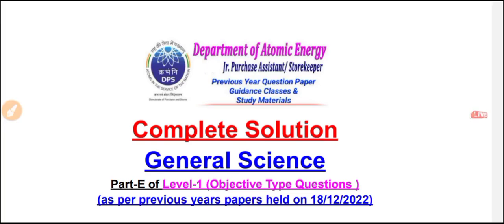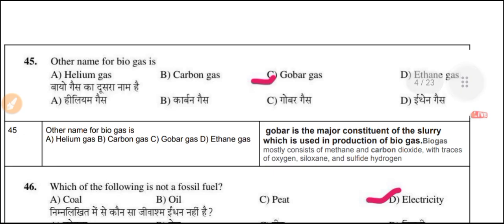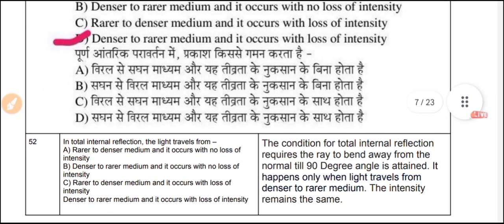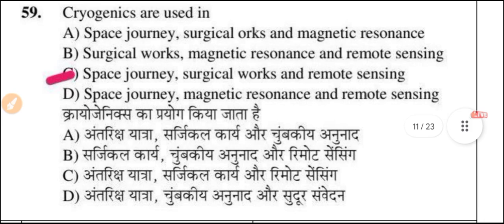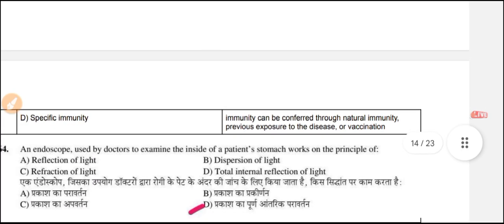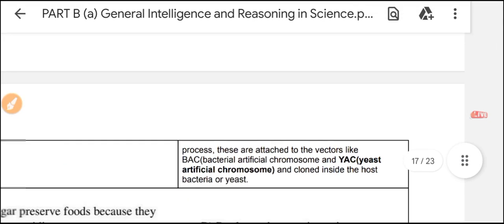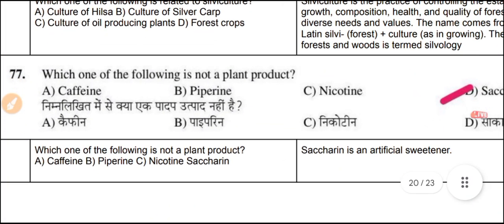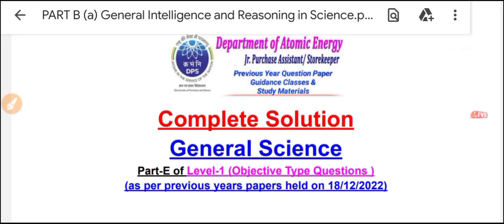Solutions of PART B (a) General Intelligence and Reasoning in Science 18/12/2022 || Demo Class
DPS DAE JPA JSK Paper 2022

Complete Solution

General Intelligence and Reasoning in Science

Part-E of Level-1 (Objective Type Questions )

(as per previous years papers held on 18/12/2022)

This Video is About  New recruitment for JUNIOR PURCHASE ASSISTANT/STORE KEEPER announced by DAE DPS JPA JSK

Welcome! Come and learn something new on Applied Sciences Solutions. Here’s a course you might like: DAE DPS Junior Purchase  Assistant / Junior  Storekeeper Exam Preparation by Ajay Kumar Yadav.

DAE DPS JUNIOR PURCHASE ASSISTANT/STORE KEEPER EXAM PREPARATION - YouTube

2022 DAE DPS LEVEL 1 OBJECTIVE TYPE TEST Previous Year Paper for junior purchase Assistant / Junior Storekeeper

DAE DPS LEVEL 1 OBJECTIVE TYPE TEST Previous Year Paper for junior purchase Assistant / Junior Storekeeper

DAE DPS LEVEL 2 DISCRIPTION WRITTEN TEST PREVIOUS YEARS PAPER FOR JUNIOR PURCHASE ASSISTANT/STOREKEEPER

One Stop Content Collection of previous year paper, Guidance available on my Apps "Applied Sciences Solutions" Click on below link 👇

Department of Atomic Energy
Directorate of Purchase & Stores
Vikram Sarabhai Bhavan, ‘0’ floor, Anushaktinagar, Mumbai,
Maharashtra – 400 094.

Online applications are invited from eligible candidates for filling up of the posts of Junior Purchase Assistant/Junior
Storekeeper in DPS, Mumbai and Regional Units of DPS all over India.

Join "Applied Sciences Solutions" and get access to study material, live classes, mock tests, guidance and more.